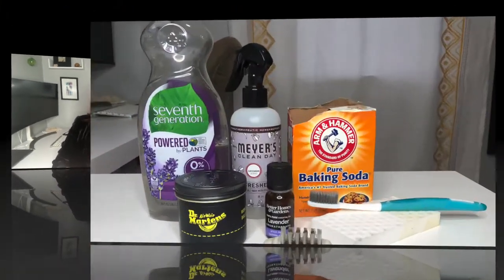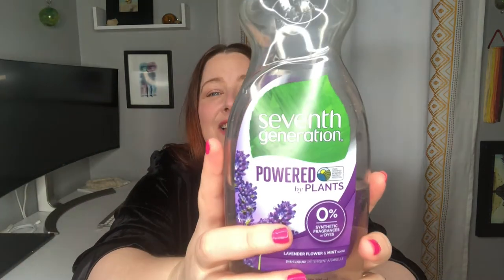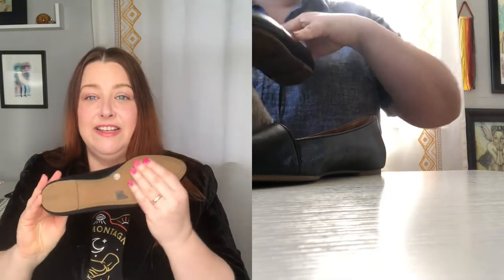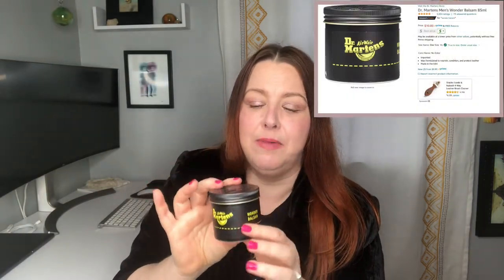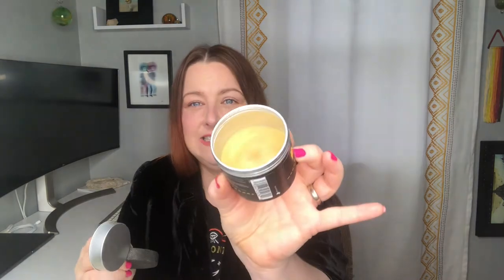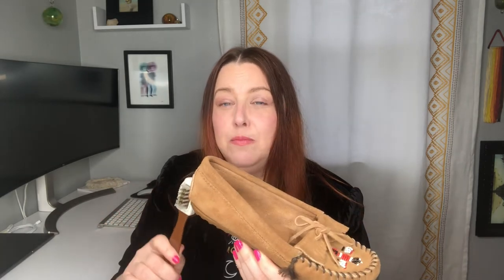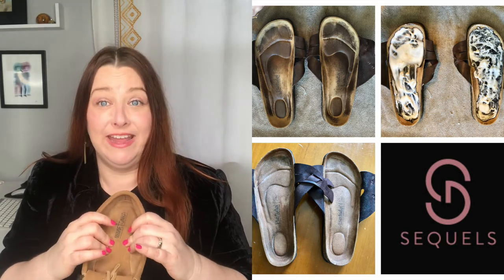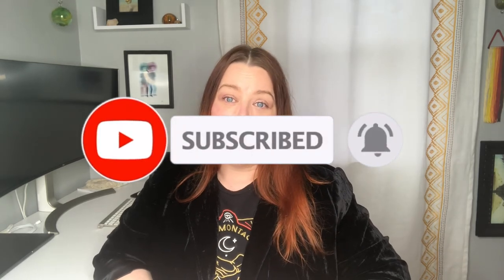How to Clean Thrifted Shoes | How to Clean Shoes for Resell | Shoe Cleaning Tips, Tricks & Supplies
If you're like me you may find yourself consistently passing up shoes at the Goodwill Bins, yard sales, thrift stores, and even ThredUP boxes for reselling because they look a little worse for wear. No more!  With just a few supplies you have around the house, along with a couple you can purchase for less than $10 each on Amazon (see my Amazon links below), you'll be ready to refresh these old, stinky and unloved shoe finds.

Tools I use:
Dr. Martens Wonder Balsam